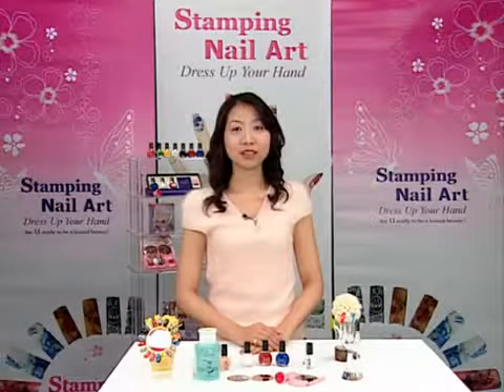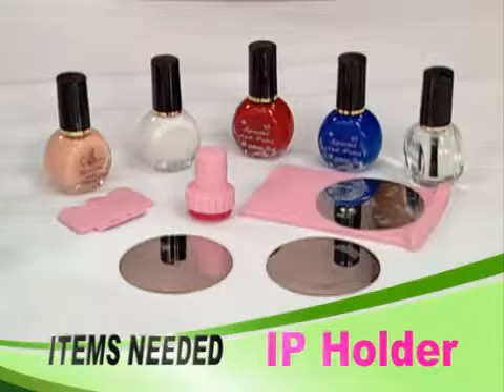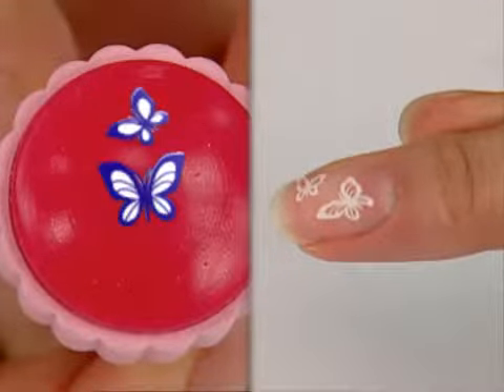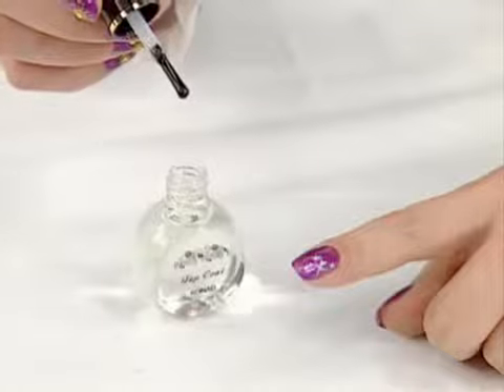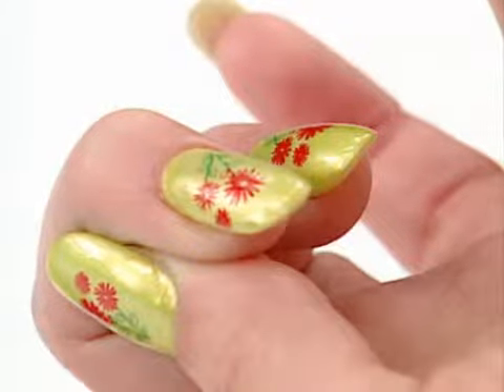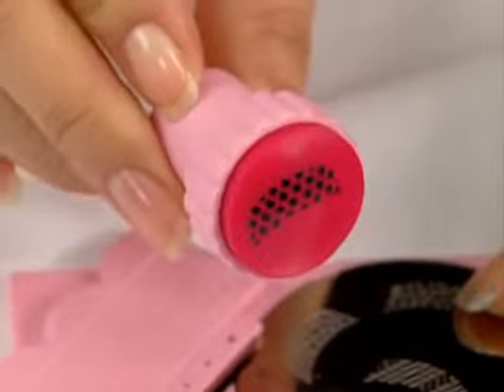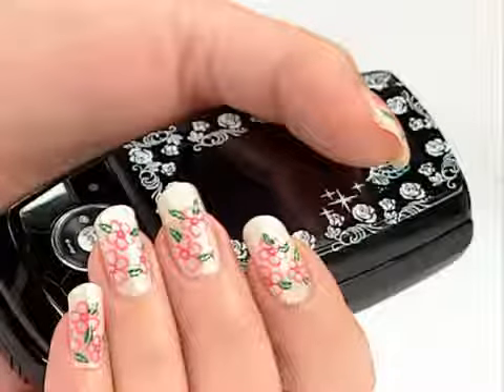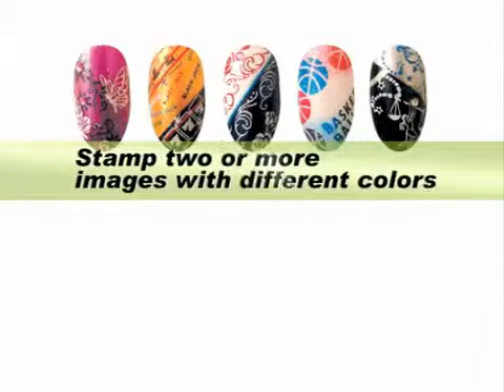ML 137199127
Video Migrado